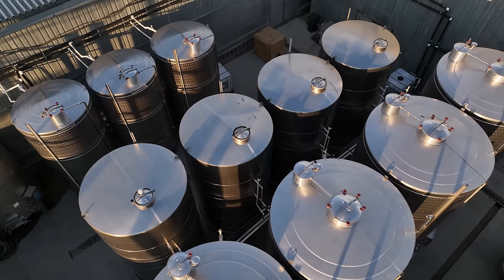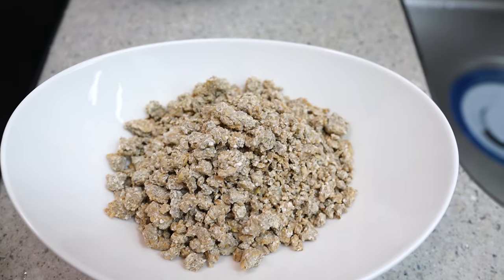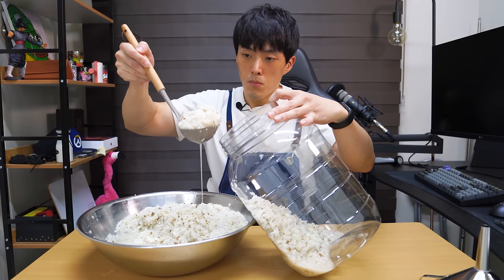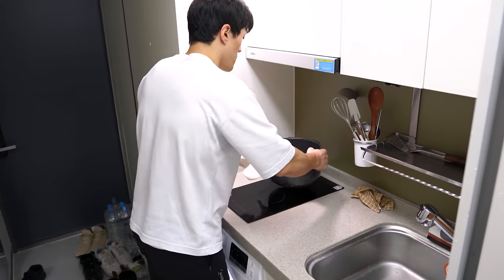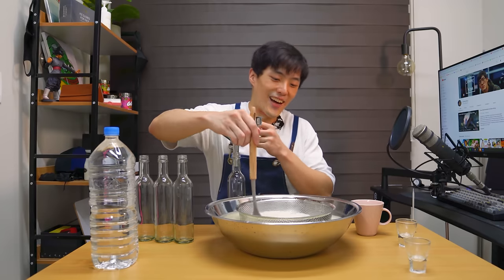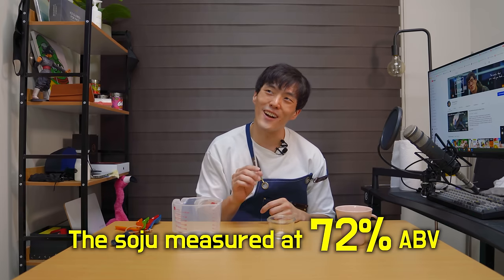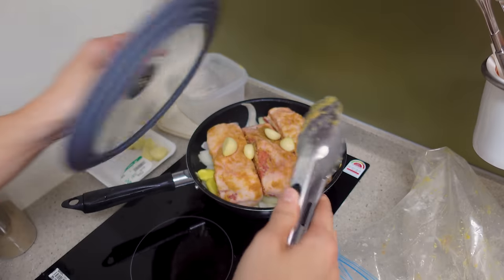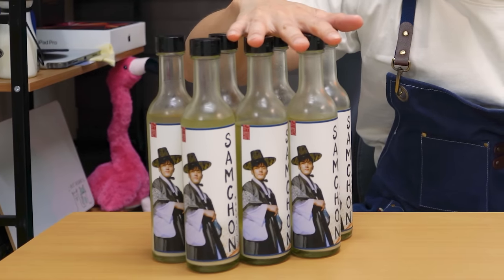I Made World's Most Popular Liquor at Home.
Soju, a traditional Korean liquor, has been the best selling in the world for the past 15+ years. In this video, I will attempt to create soju from scratch at home using tools and ingredients that are easily accessible to us! I'm also going to cook some authentic Korean dinner to go with the home made liquor.

If you want to try making Makgeolli, use these links to buy the required items on Amazon. Do not try distilling at home like I did, as it can be unsafe. Good luck!

🍚Sweet Rice
🍯Fermentation Jar

00:00 Introduction
00:52 Making Rice for Makgeolli
02:28 What is 'Nuruk'?
05:17 How Does It Make Alcohol?
06:30 Fermenting My Makgeolli
08:47 Collecting Fermented Makgeolli
10:19 Makgeolli Tasting
12:07 Turning Makgeolli to Soju
14:16 Soju Tasting
15:49 Bossam Cooking Instruction
17:59 Bossam Mukbang
19:35 My Final Thoughts

✅ My Mouse
✅ My Keyboard
✅ My Streaming Camera
✅ My Capture Card
✅ My Vlog Camera
✅ My Photography Camera
✅ My Microphone
✅ Mixer For Mic
✅ My Monitor